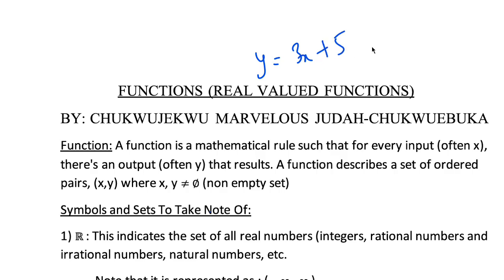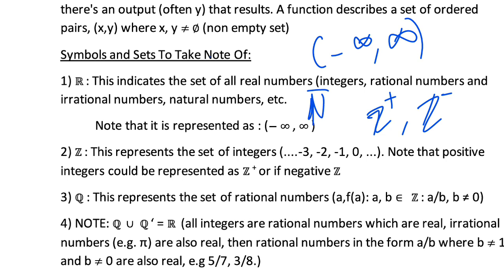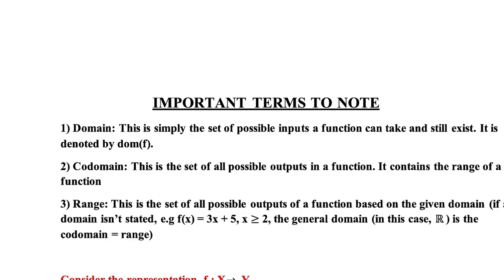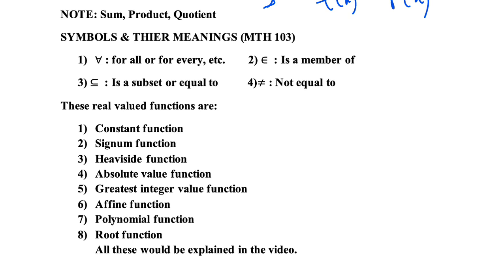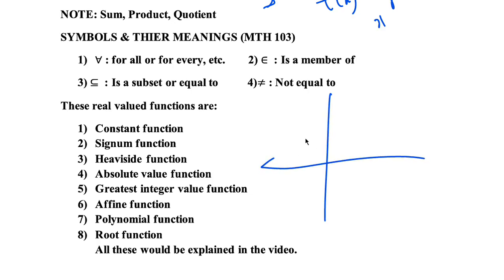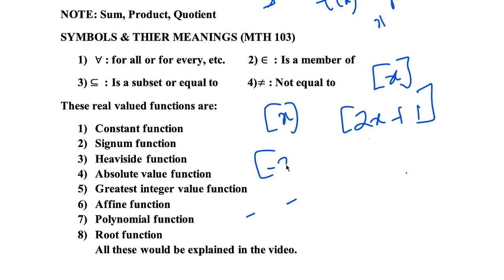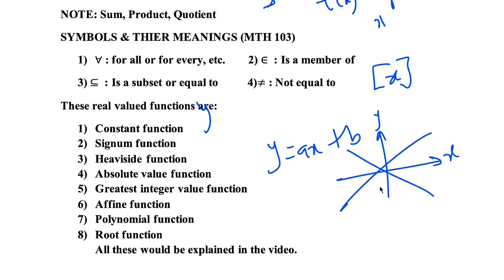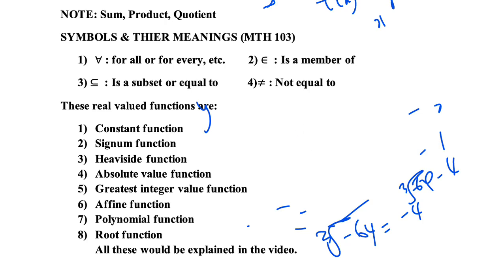INTRODUCTION TO FUNCTIONS (REVISED) - MTH 103 UNN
Understand the realm of functions, symbols associated as well as different real valued functions like (signum, heaviside, etc).